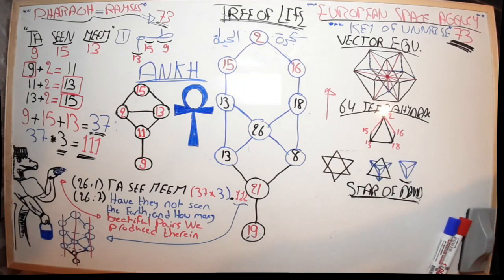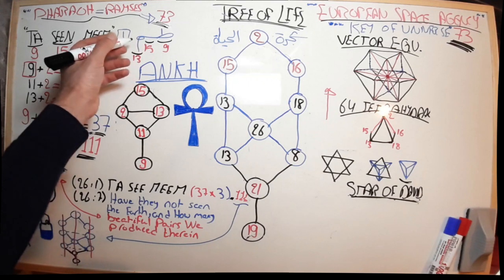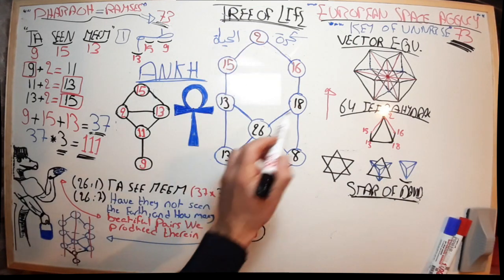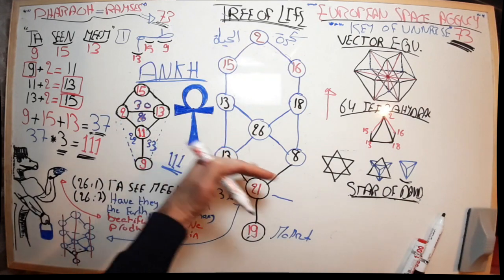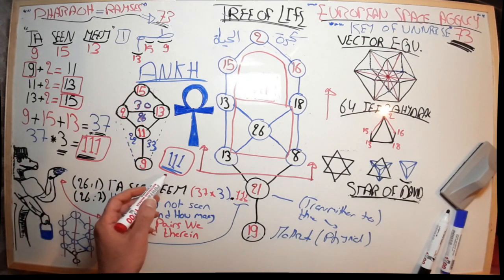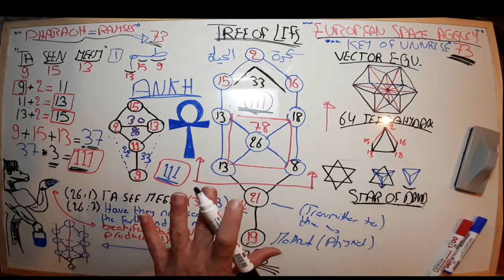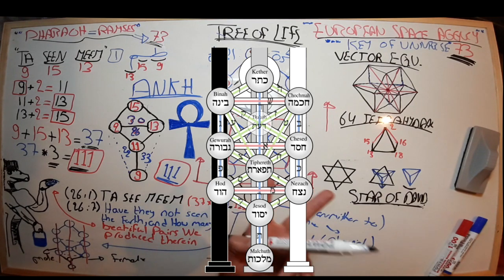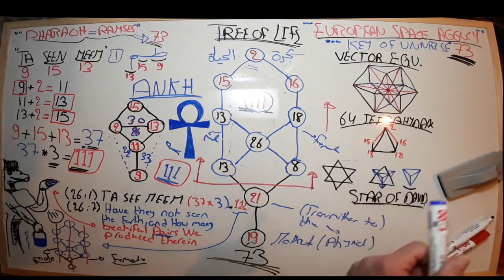ANKH & Sumerian GOD's BAG in Major New Discovery its Secrets Uncovered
The ANKH and Sumerian GOD's mysterious Bag!!.
That puzzled historians for over at least three thousand years and more!
The KEY OF LIFE that was a knowledge of the few in Ancient Civilizations.
That KEY GODS were the ONLY holder of.
In a Major Breakthrough Discovery, the KEY OF LIFE has been DECODED!!
Its the KEY OF THE SPIRITUAL WORLD, that UNLOCK the "TREE OF LIFE".
For the FIRST TIME . ITS PUBLIC KNOWLEDGE.
In its TRUE Representation...!!!

 (Using 2 free downloads a day!!)
Video Intro Template Youtube Channel: TOP DLOP INTRO

***Star Tetrahedron by Brad Avison from the Noun Project
***Tree of Life by Anthony Ledoux from the Noun Project

 ***THE KNOWLEDGE***!!